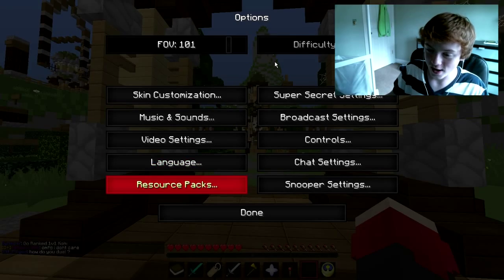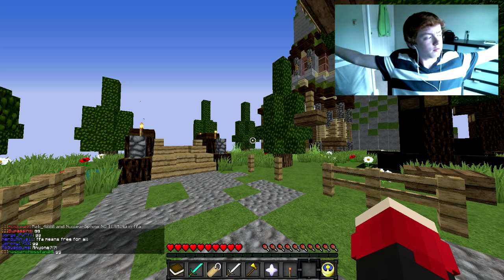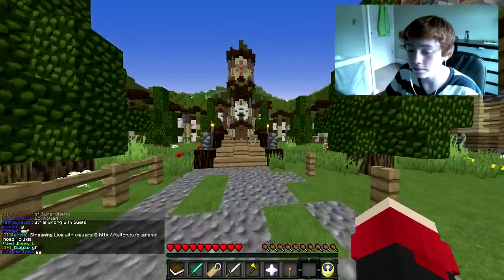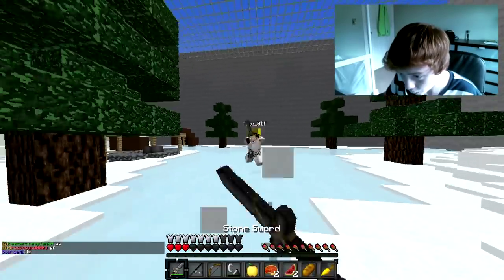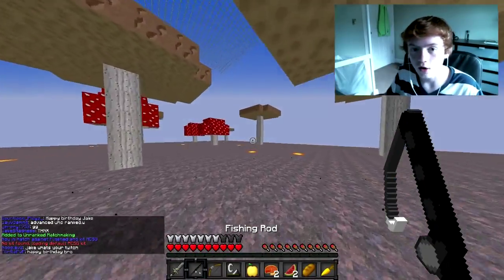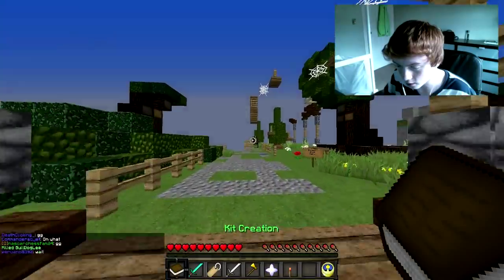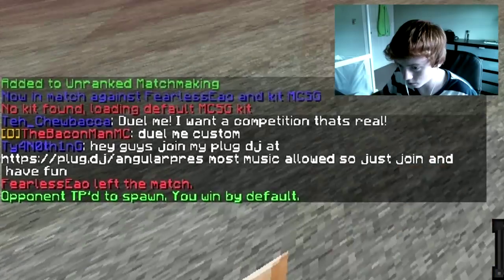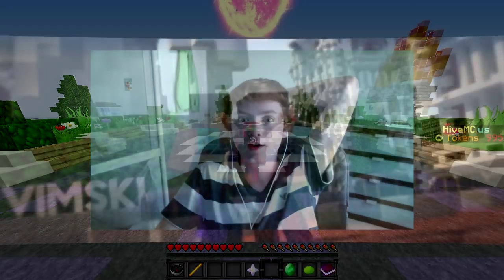PvP Practice! (Badlion 1v1's) w/Facecam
Badlion 1v1's - I used to be amazing, let's get amazing again.

Music used in this video:
- Live My Last - Let's Get This Started Again

(I added a little touch to it)